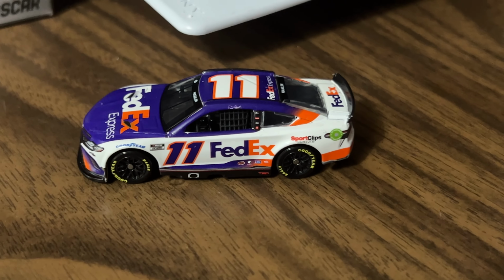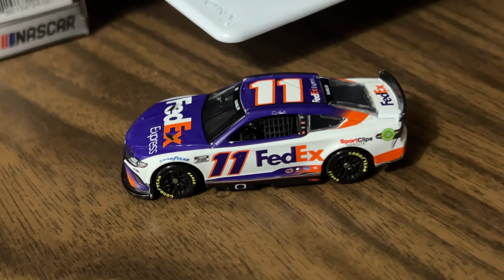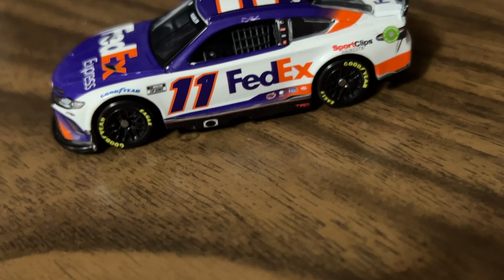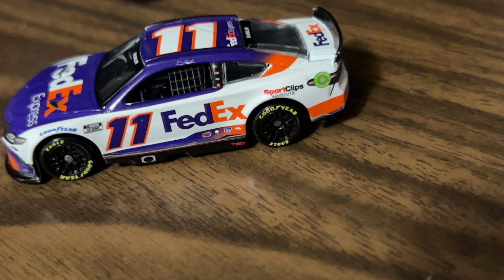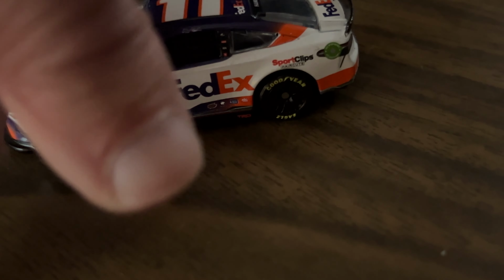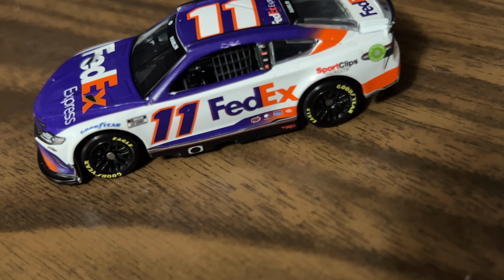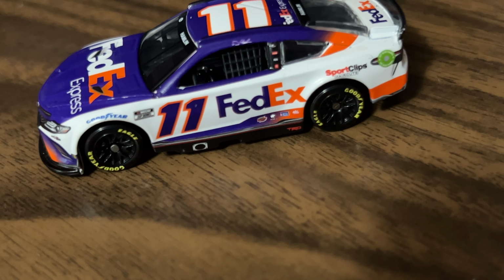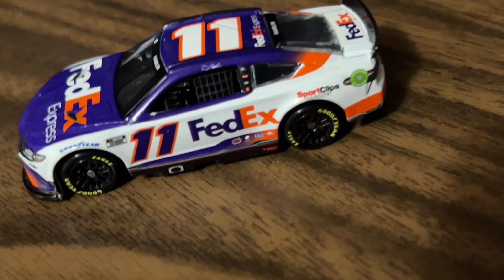Denny Hamlin 2022 FedEx Express 1:64 Diecast Review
Review on Dennys 2022 car nascar toyota fedex dennyhamlin Out Plan B Sales & Circle B Diecast their Website is in link below Use My Code HenDog92 at Checkout on All orders over $30 and you will get FreeShipping!